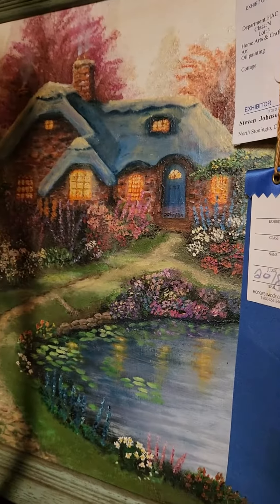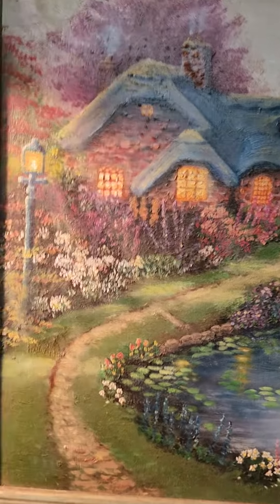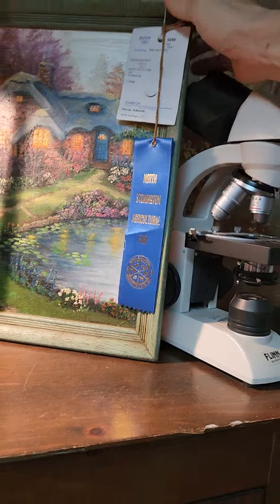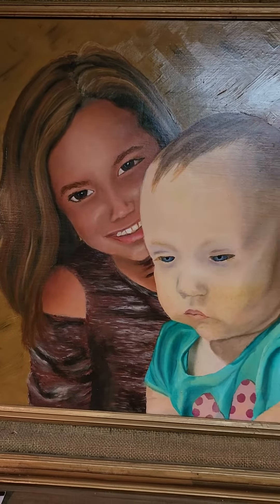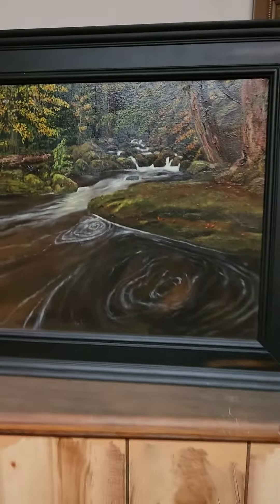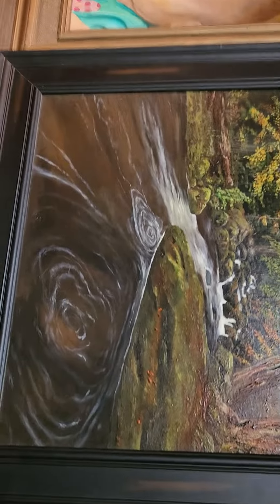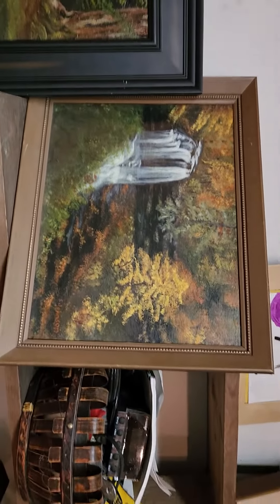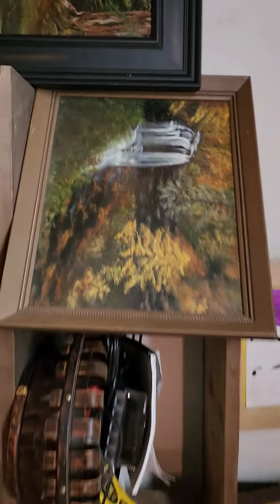PB & j guy can paint too!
I'm willing to part with some oil paintings if you would like a nice piece I took 5 or 6 art classes back in 2017 to 2018. I wish I had more time although cleaning for this video honestly created space needed.  I am very afraid of the moment we have to leave Florida and return to CT. I cry thinking of it and am scared shirtless but she is so sweet to me on the phone I can't wait to book a trip. I have no date or expectations as I need the okay from the moms but I could never afford to take them to a theme park, not while they're kids. I'll do what it takes to give them that memory now